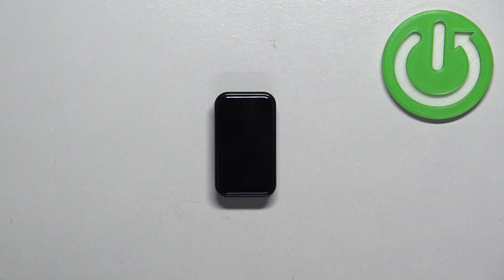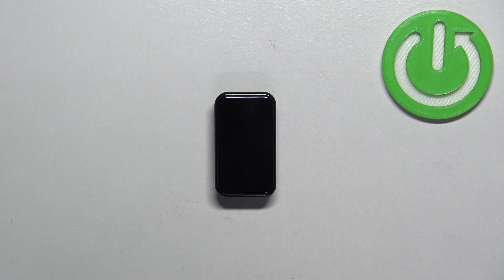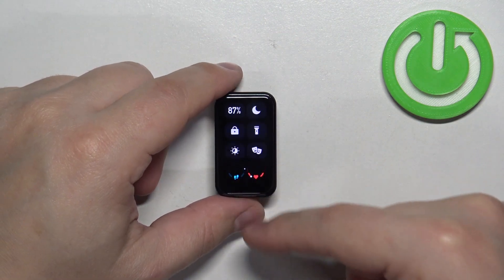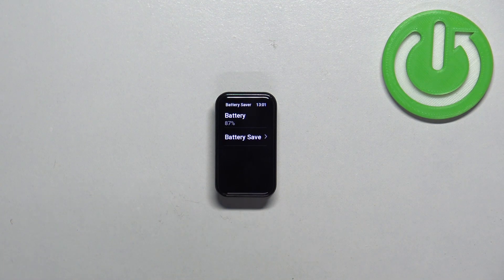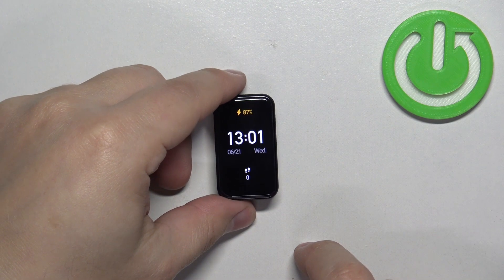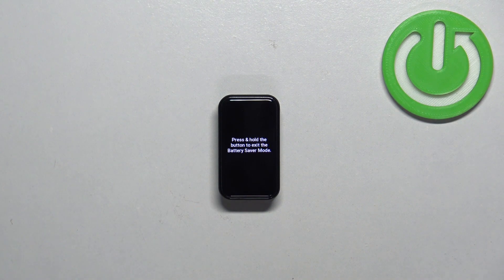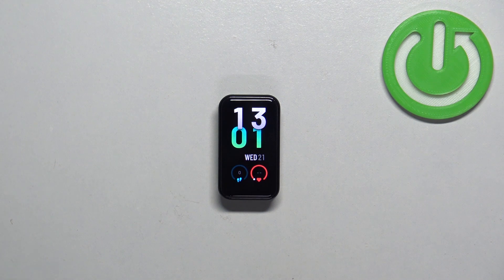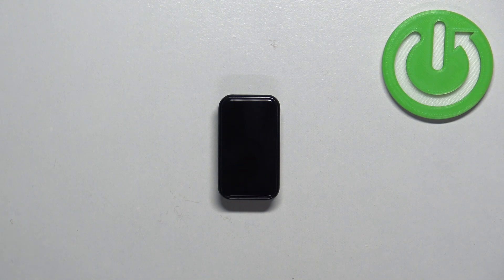How to Activate Power Saving Mode on AMAZFIT Band 7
Hi! Stay here if you want to know how to extract battery life on your AMAZFIT Band 7. We'll show you how to turn on power saving mode on AMAZFIT Band 7. Visit our YouTube channel if you want to know more about your watch.

How to activate power saving mode on AMAZFIT Band 7? How to turn on power saving mode on AMAZFIT Band 7? How to enable power saving mode on AMAZFIT Band 7?